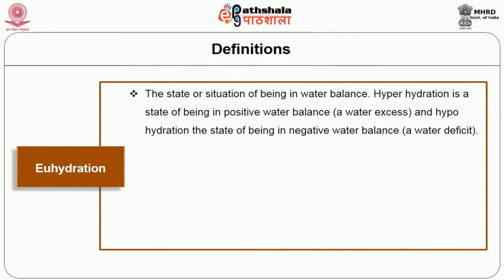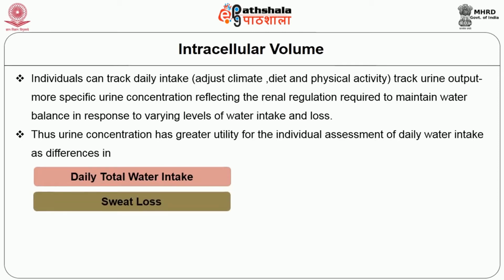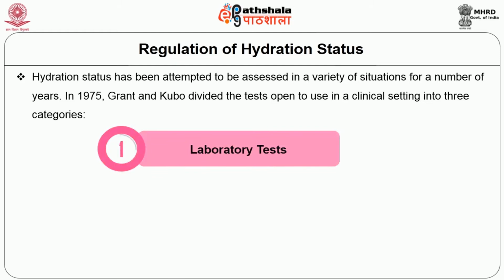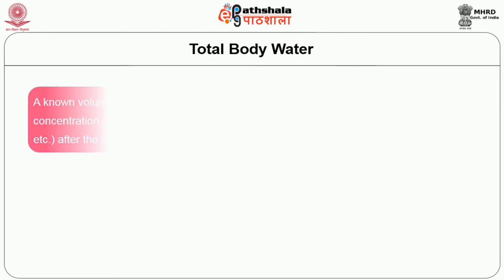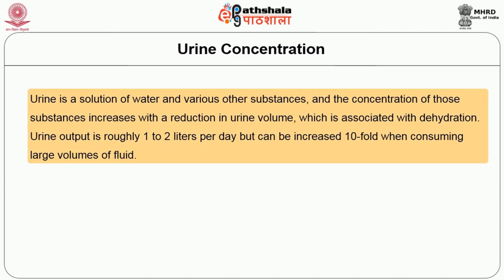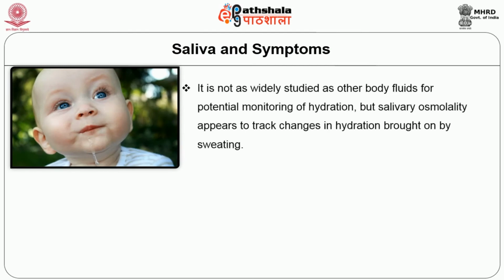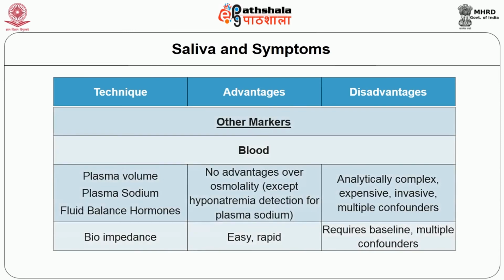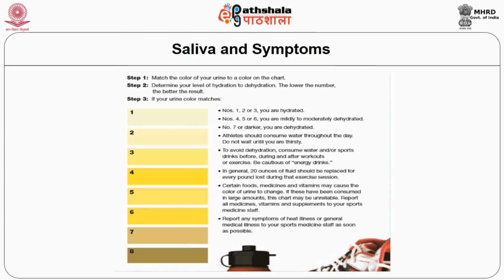M-37.Assessment of hydration status